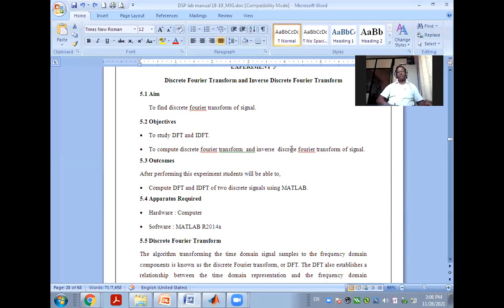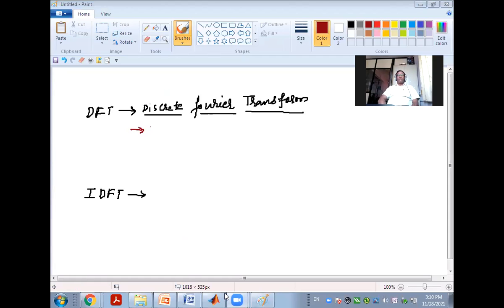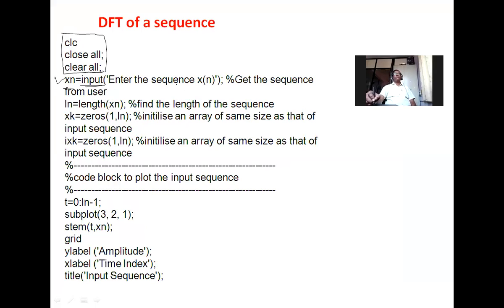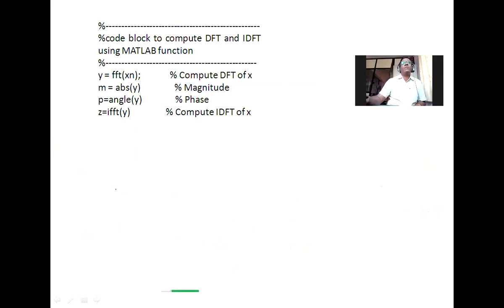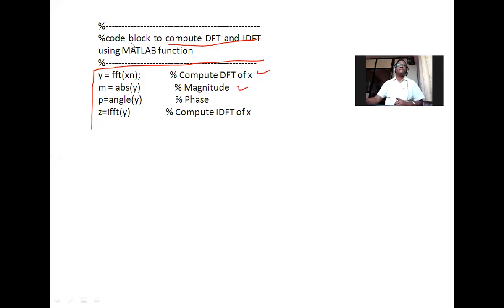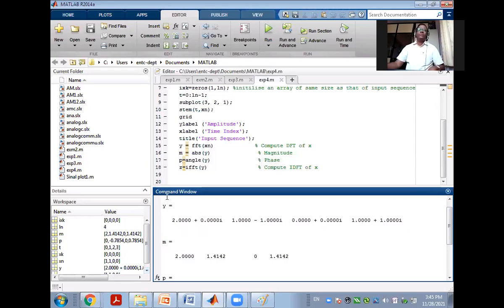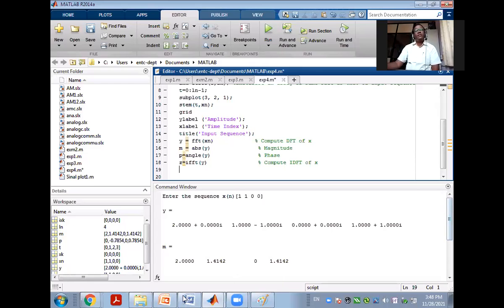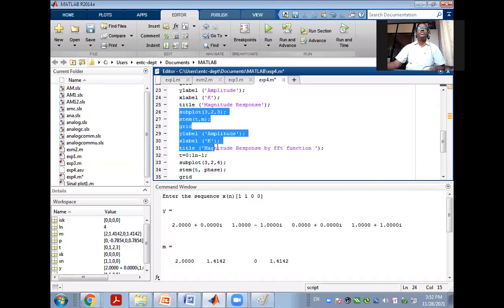DSP Exp4: MATLAB code for DFT and IDFT